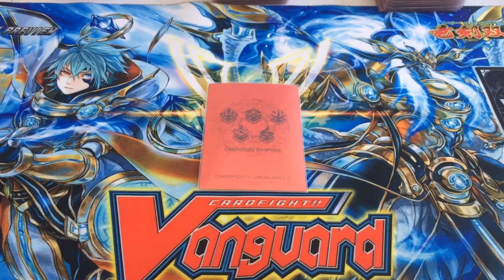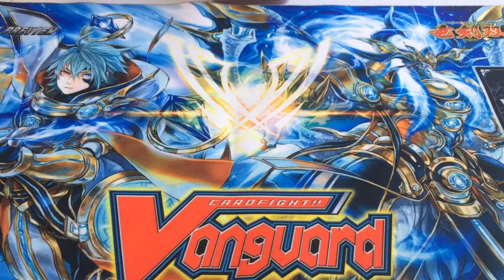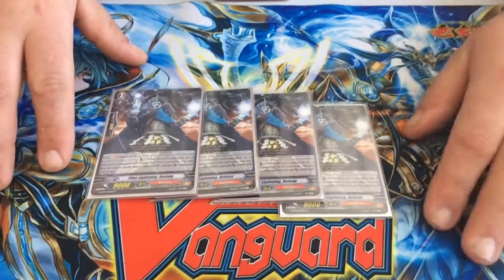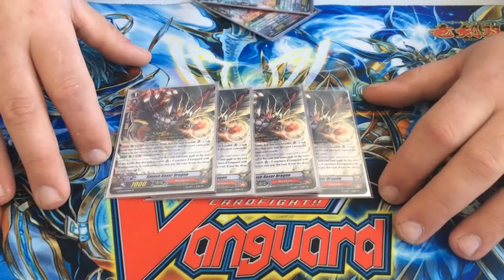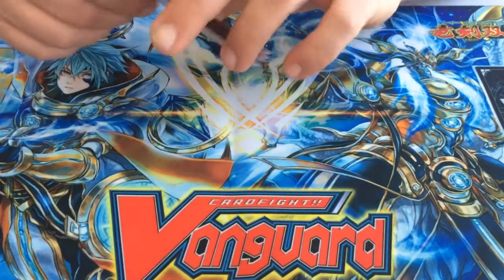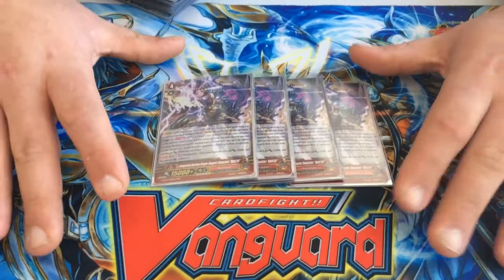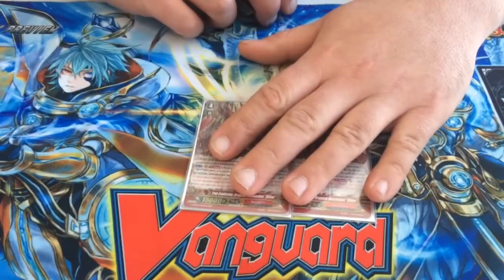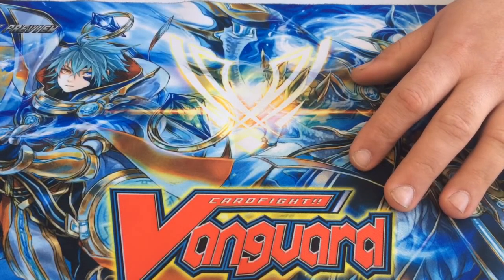Vanguard Dragonic Vanquisher Deck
Here is No Skill Required Javier’s Dragonic Vanquisher Deck profile. Enjoy!